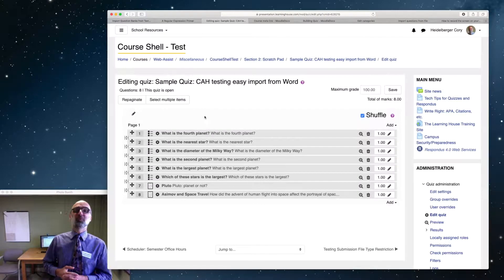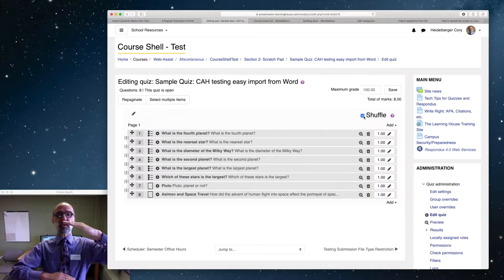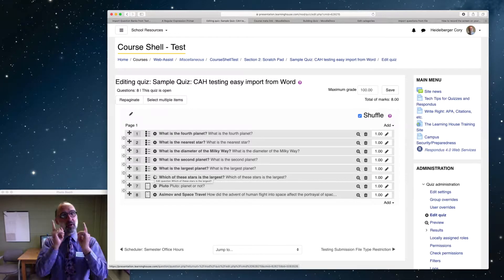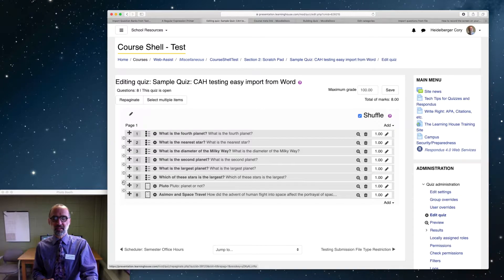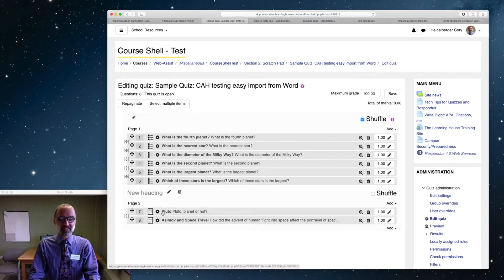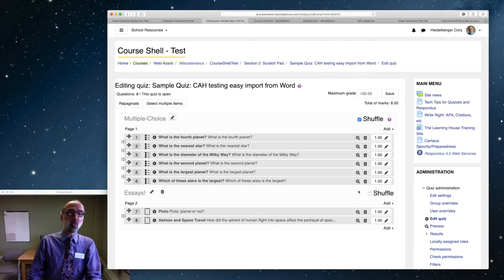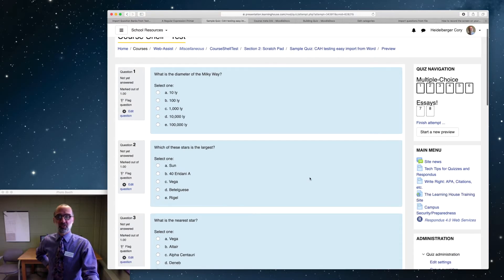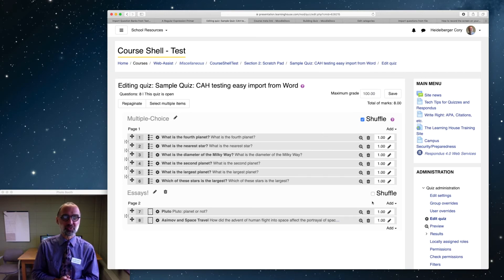How to Semi Shuffle Moodle Quiz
Want to shuffle some of your questions but not all of them, in a Moodle Quiz? Create separate Sections! Here's how.